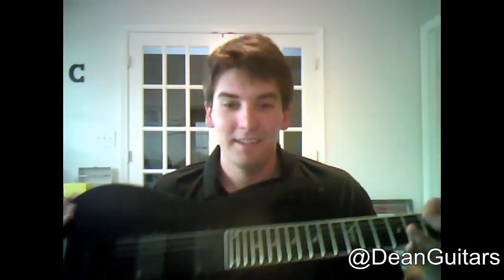Webisode Wednesday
Dean Guitars